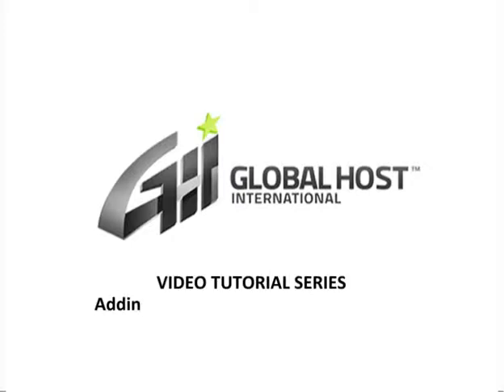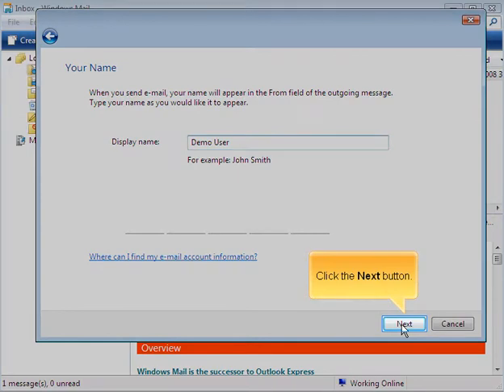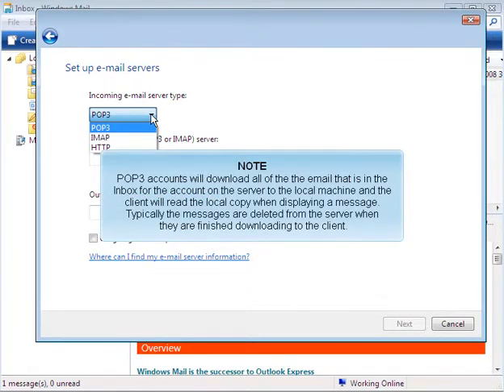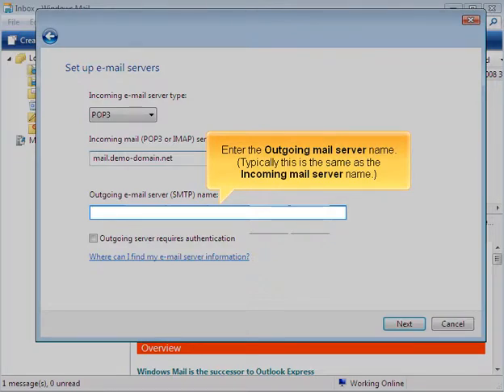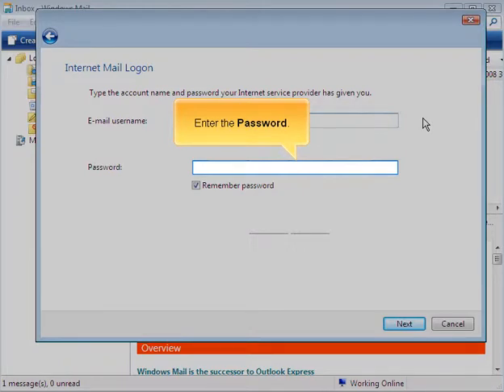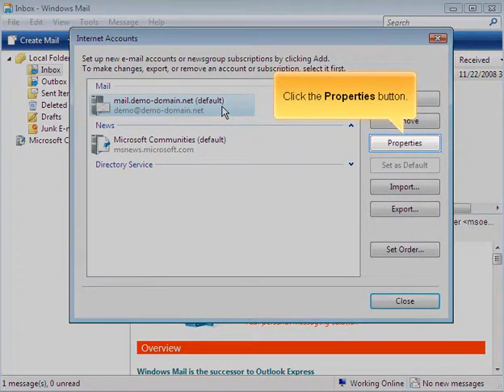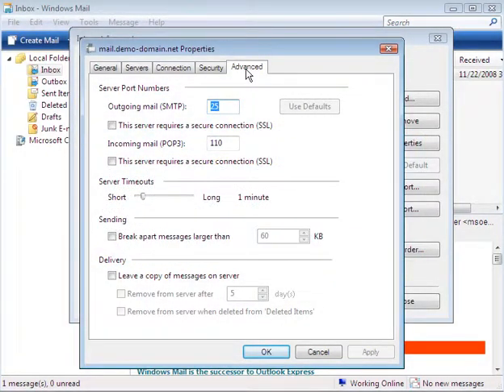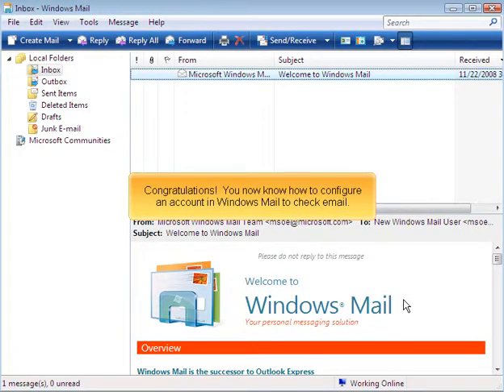Adding Email accounts in Windows Email